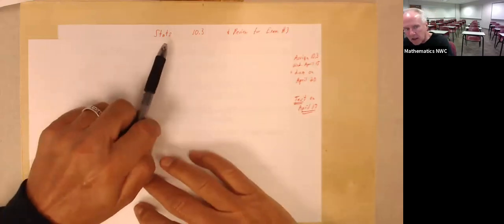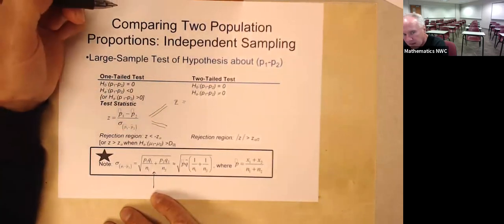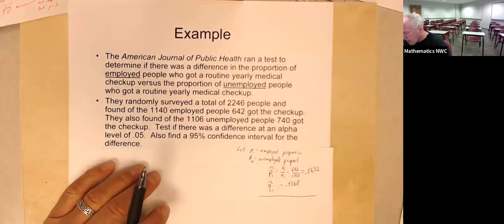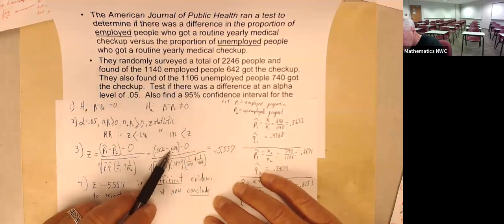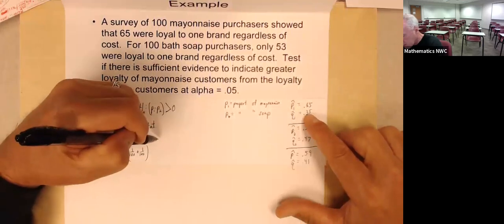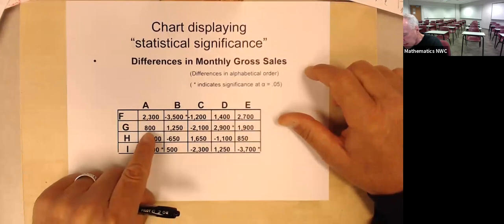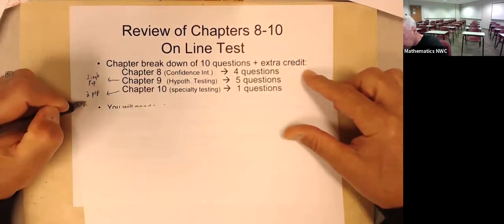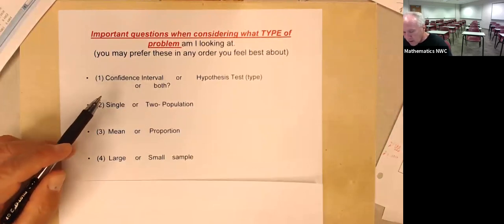Video for Stats Section 10.3 and review for Exam #3